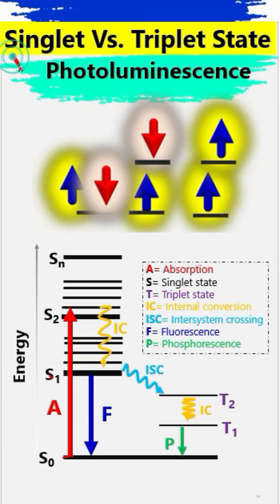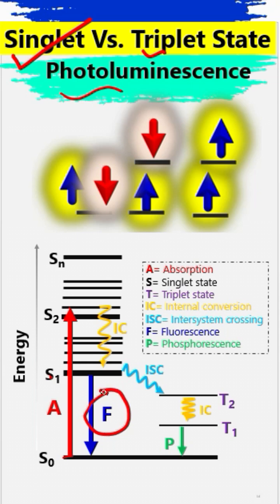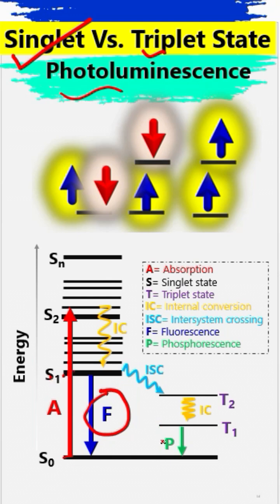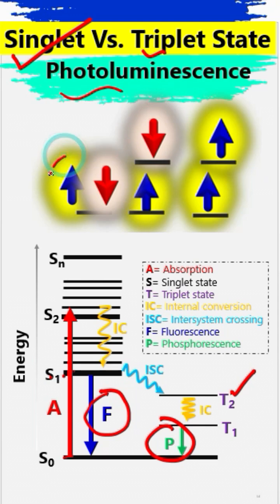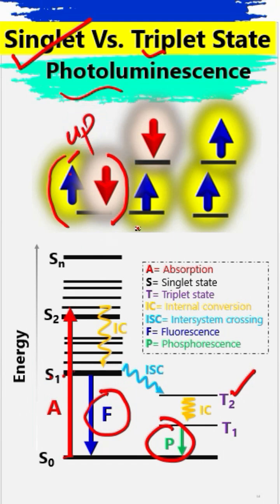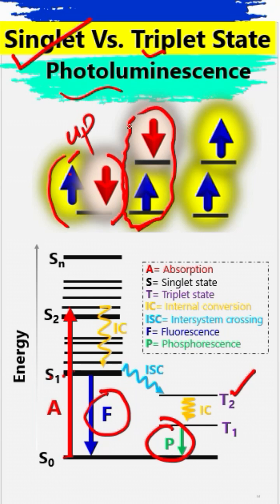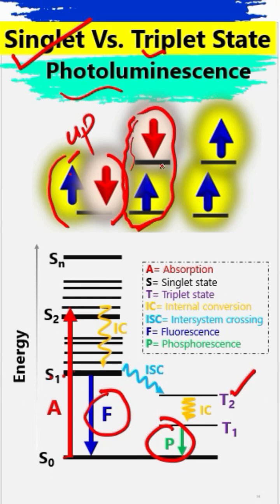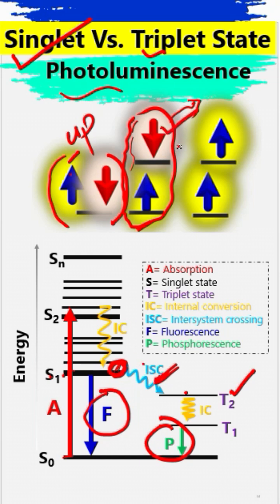Singlet State Vs. Triplet State in Photoluminescence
Equation for multiplicity 2S+1 can be used to derive these states, where S is sum of all the electron spins or total spin angular momentum. We know that S = ±1/2 for spin up and down.

Excited singlet state:  2(+1/2 + -1/2) +1 = 2(0) + 1 = 1
Excited triplet state:   2(+1/2 + +1/2) +1 = 2(1) + 1 =3